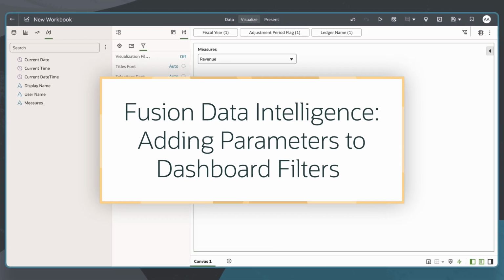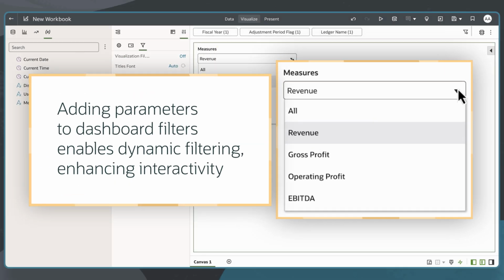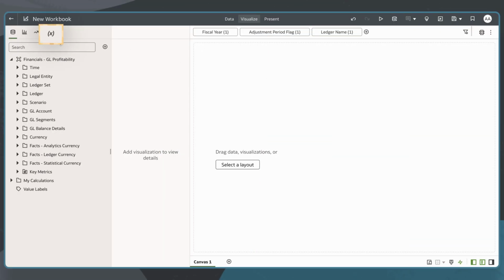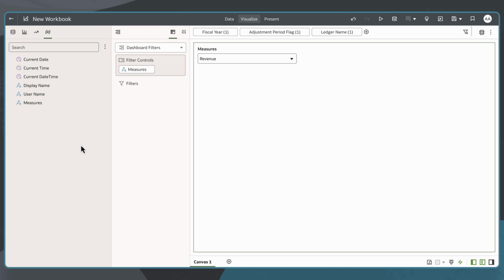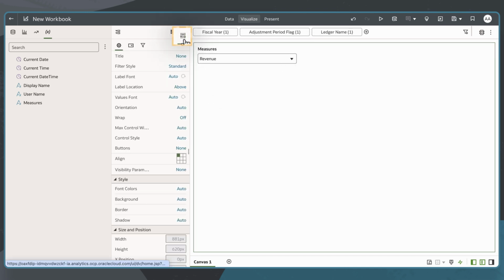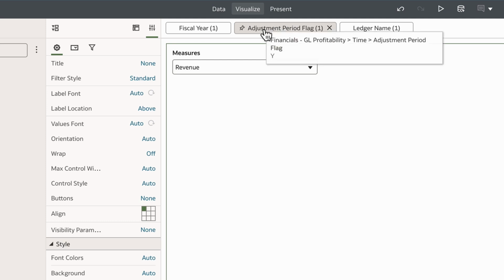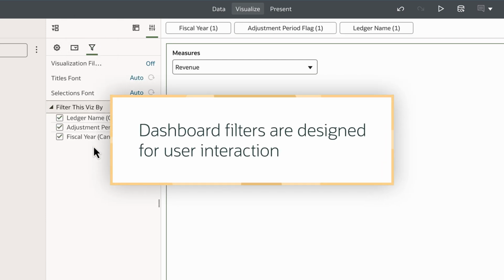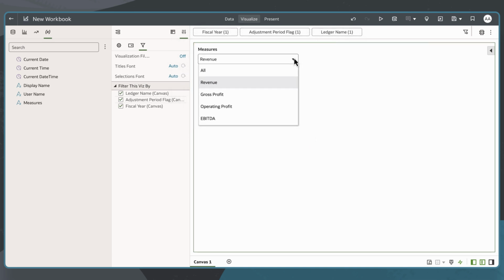How to Add Parameters to Dashboard Filters in Oracle Fusion Data Intelligence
Make your dashboards more interactive and user-friendly by adding parameters to dashboard filters in Oracle Fusion Data Intelligence. Learn how to let users dynamically toggle between key measures, personalize analytics, and accelerate data comparisons using parameter-driven filter controls. Explore additional Fusion Data Intelligence tutorials and resources below.

In this tutorial, see how workbook authors can enhance dashboard filters by adding parameters, enabling quick metric switches through toggle controls like key metric selectors. Walk through creating filter visualizations, customizing filter settings such as titles and reset buttons, and understanding the difference between canvas and dashboard filters. Adding parameters gives users greater control, supports rapid analysis, and tailors the visualization experience for every consumer. This flexible approach means faster, more insightful dashboard exploration and improved reporting precision.

Explore a range of training programs in Oracle Analytics designed to boost your skills

Check out detailed instructions on how to create and bind a parameter to a dashboard filter